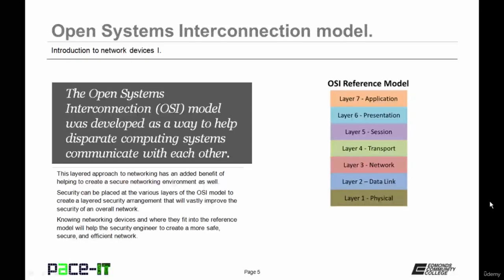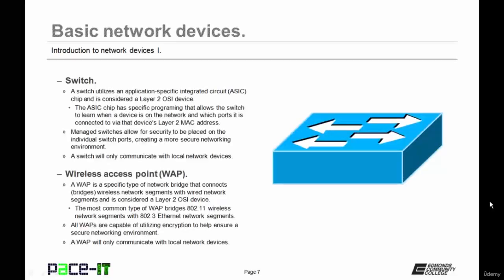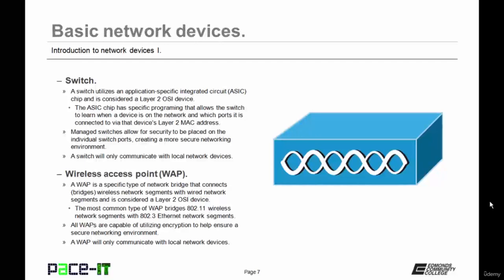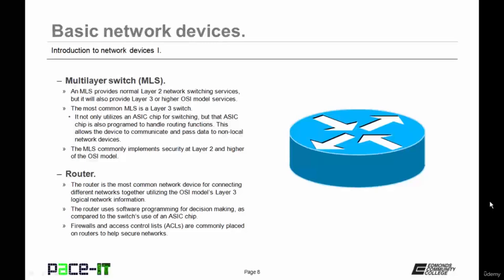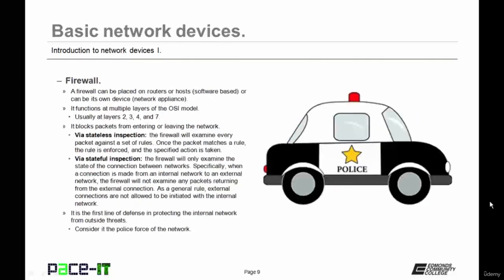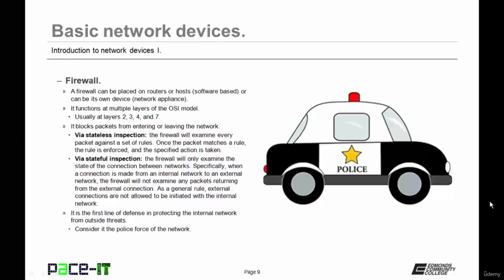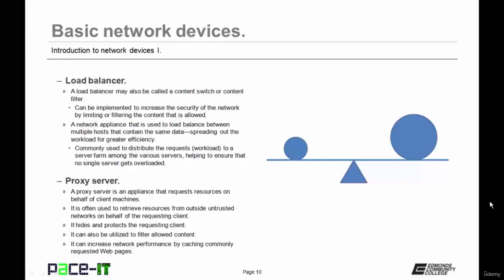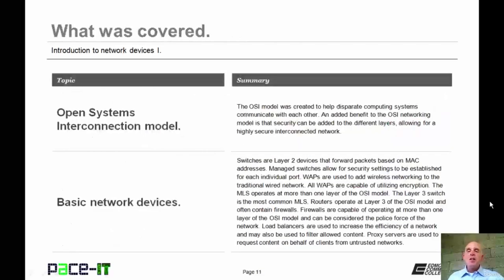Section 1 Introduction to Networked Devices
Introduction to Networked Devices - Part 1: OSI Model & Basic Network Devices

Welcome to this foundational session on networked devices! In this video, we dive into the essential building blocks of network security and infrastructure.

📚 What You'll Learn:

The OSI (Open Systems Interconnection) Model and its 7-layer approach to networking

How the OSI model creates a layered security architecture

Core network devices and where they fit in the OSI model:

Switches (Layer 2) and ASIC chips

Wireless Access Points (WAPs) and bridging

Multilayer Switches (MLS) for advanced routing

Routers and Layer 3 communication

Firewalls: stateless vs stateful inspection

Load Balancers and content filtering

Proxy Servers for security and caching

🔐 Security Focus:
Learn how each device contributes to network security, from basic port-level security on switches to advanced firewall inspection methods. Understand why layered security at different OSI levels creates a more robust defense.

🎯 Perfect For:

CompTIA Network+ and Security+ exam prep

IT students building foundational knowledge

SOC analysts understanding network architecture

Anyone starting their cybersecurity journey

⏱️ Quick & Focused:
This session covers essential networking concepts without the fluff—perfect for busy professionals who need practical knowledge fast.

[Link to Part 2]
[Link to OSI Model Deep Dive]
[Link to Firewall Configuration]

📖 Resources Mentioned:

OSI Model Study Guide: [link]

Network Device Comparison Chart: [link]

Drop a comment with your biggest networking question, and I'll answer it in the next video!

👍 Like if you found this helpful
📤 Share with someone starting their IT journey

Timestamps:
0:00 - Introduction
0:41 - OSI Model Overview
1:38 - Network Switches (Layer 2)
2:36 - Wireless Access Points (WAPs)
3:30 - Multilayer Switches (MLS)
4:20 - Routers (Layer 3)
4:49 - Firewalls: Stateless vs Stateful
6:29 - Load Balancers
7:13 - Proxy Servers
7:59 - Wrap-up

Instructor: Brian Farrell | Presented by: aussiecyberguy